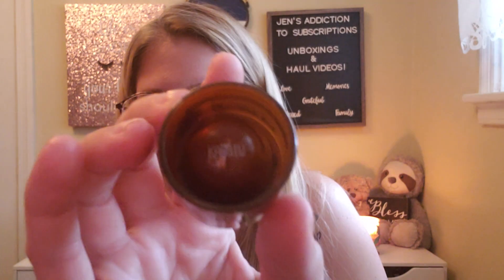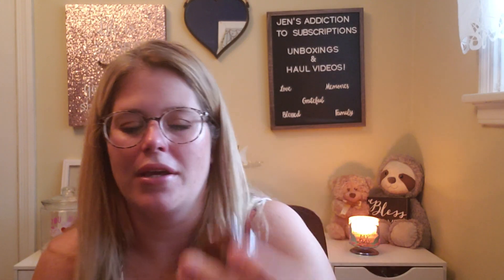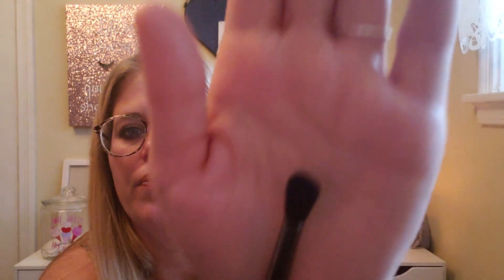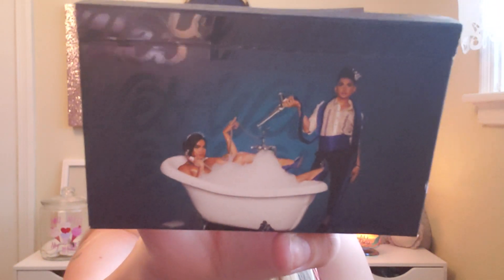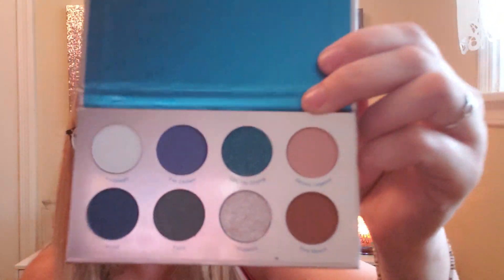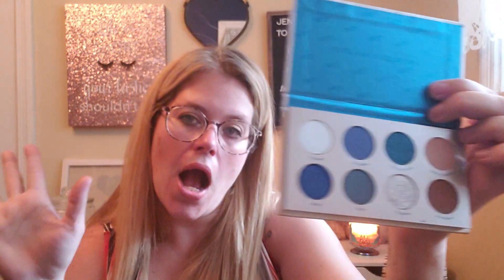IPSY GLAM BAG PLUS UNBOXING | SEPTEMBER 2019 | FULL SIZE OFRA!!!!!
This is the SEPTEMBER IPSY GLAM BAG PLUS BOX!

It is $25/month.

Here at my channel I do all different kinds of unboxings.